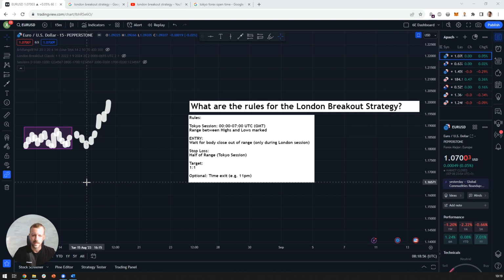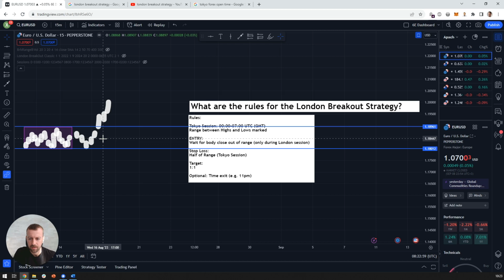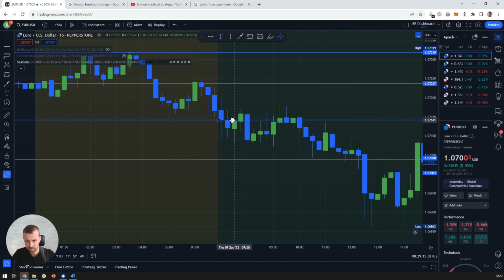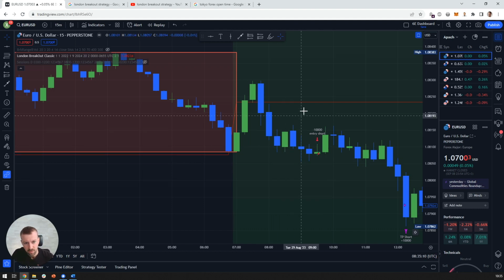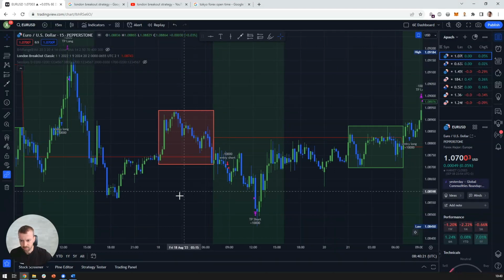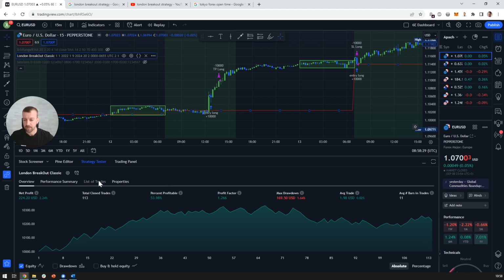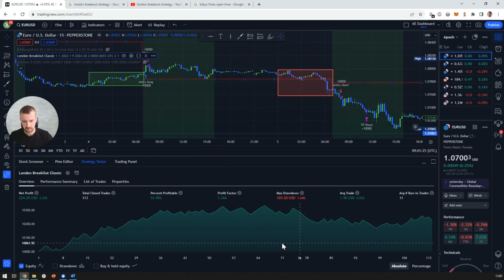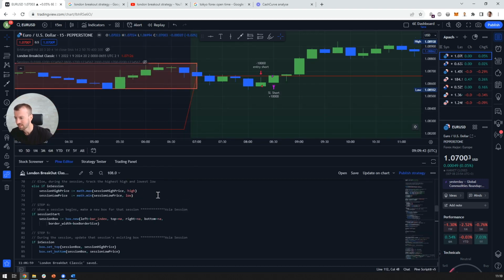Watch this before trading the London Breakout Strategy | The Truth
The London Breakout Strategy stands as one of the most popular trading strategies in the world of Forex trading. In this video, I will guide you through whether you should consider starting to trade the "common" version of this strategy.

I will break down the strategy's rules, demonstrate how to automate your backtesting using Trading View, and analyze the performance of the cash curve when you follow every trading signal. Additionally, we will dive into my PineScript Code and make adjustments to the entry settings.

Timecodes
0:00 - Intro
0:41 - Why do we care about the London Breakout?
3:32 - Our Trading Rules
6:49 - Trading Examples
15:34 - The Result of the Backtesting
21:27 - The PineScript Code